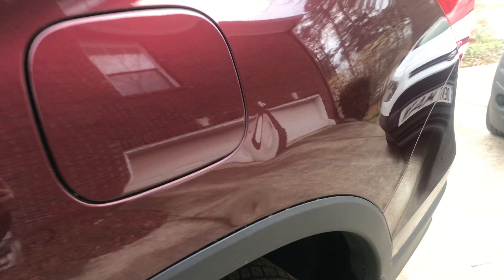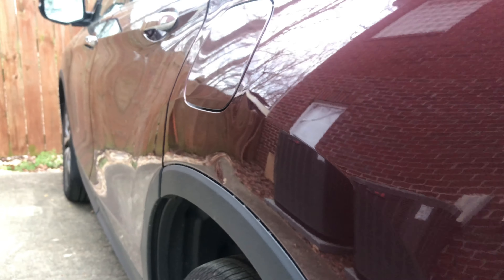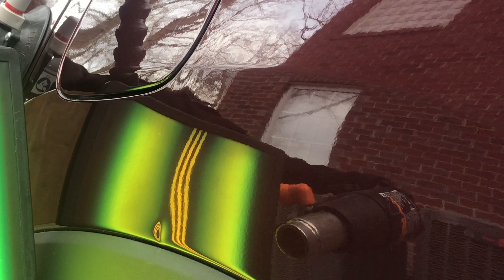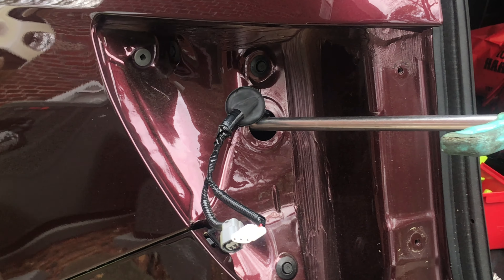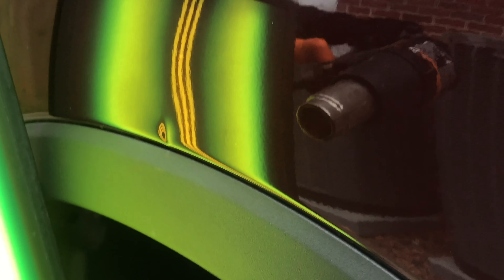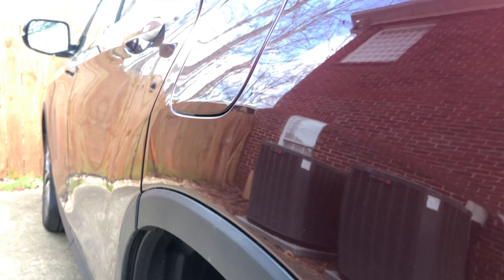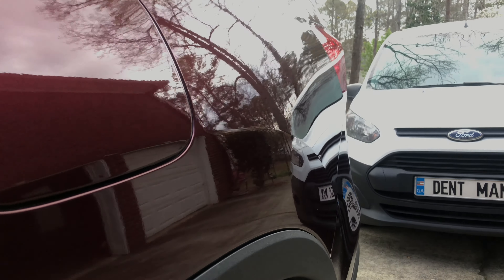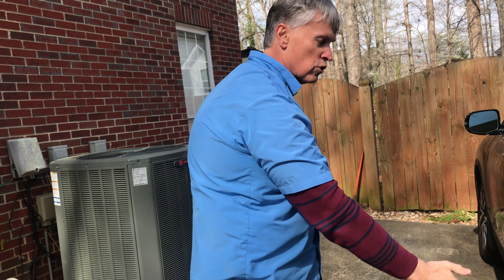Paintless Dent Removal - The Best Method Of Removing Dents - No Gimmicks & No Tricks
For today’s Paintless Dent Repair, Stephen will remove dents from the quarter panel on a 2017 Honda CRV.

Pro PDR of Ga, Inc.

Call today for a free damage assessment!

This customer’s vehicle was damaged while getting food at a drive thru.  He drove over a pillion which smacked the side of the vehicle right near the gas tank in an area that’s really challenging to repair.